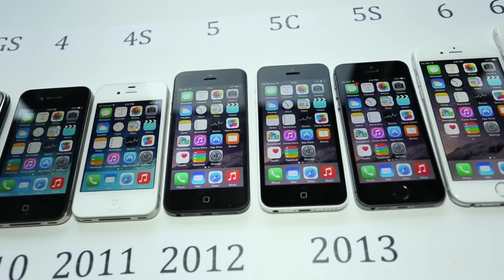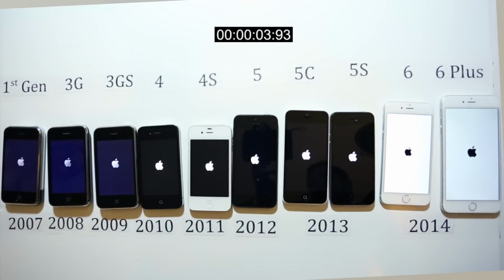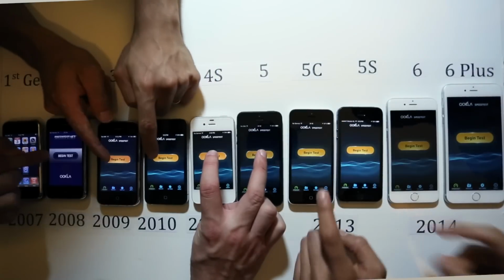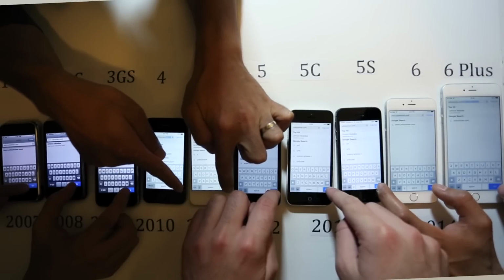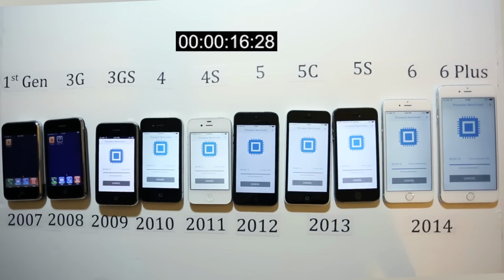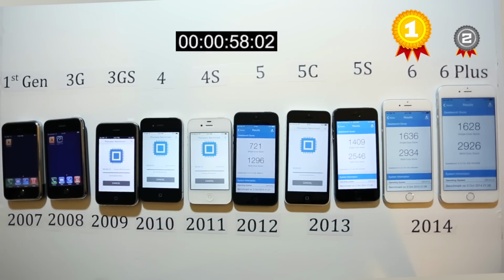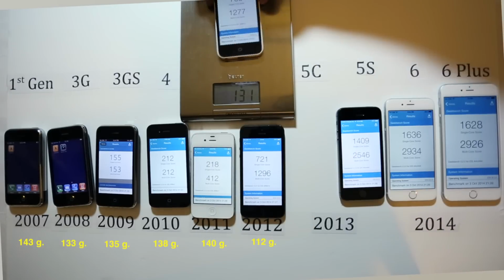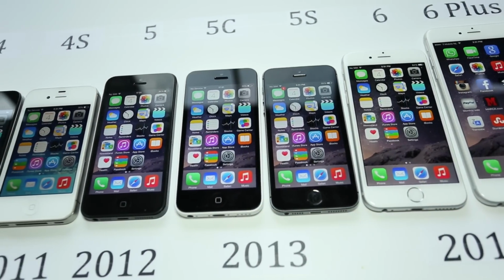Comparison of all Iphones iPhone 6 Plus vs 6 vs 5S vs 5c vs 5 vs 4s vs 4 vs 3Gs vs 3G vs 2g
Iphone 6 Plus vs Iphone 6 vs Iphone 5S vs Iphone 5c vs Iphone 5 vs Iphone 4s vs Iphone 4 vs Iphone 3Gs vs Iphone 3G vs Iphone 2g Comparison of all Iphones designed by Apple over the last 7 years.

This is a video about a Comparison Of All Iphones that are currently in the market. We will to a test between the Iphone 6 Plus vs 6 vs 5S vs 5c vs 5 vs 4s vs 4 vs 3Gs vs 3G vs 2g for a full Comparison of all Iphones.

This video took a lot of work and it would't be possible to make it without Ian Pullen, Omar Shouli, Laurens Salcedo and Ali Igui. Thank you guys!

In this video we do a full Battery Test, Speed Test, Processor Power Test, between the Iphone 6 Plus, Iphone 6, Iphone 5S, Iphone 5c, Iphone 5, Iphone 4s, Iphone 4, Iphone 3GS, Iphone 3G, Iphone 2G or Iphone 1st Gen. Compared side by side on real time.

iPhone 6 Plus vs iPhone 6 vs 5S vs 5c vs 5 vs 4s vs 4 vs 3Gs vs 3G vs 2g Comparison of all iPhones